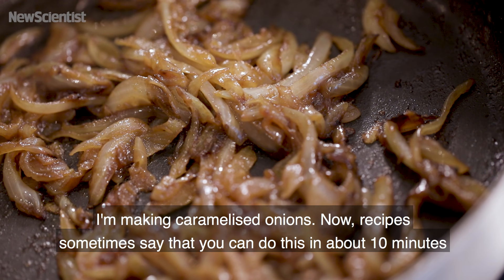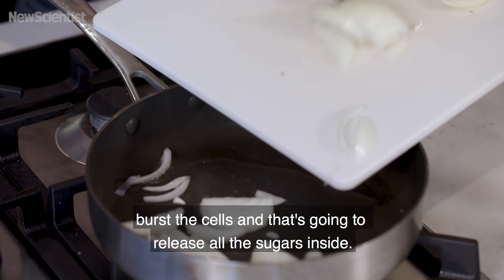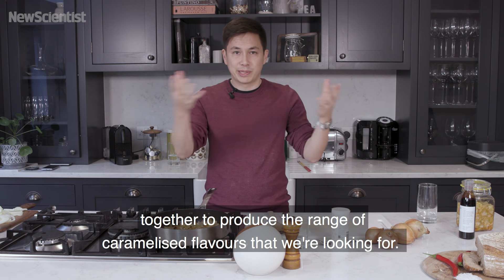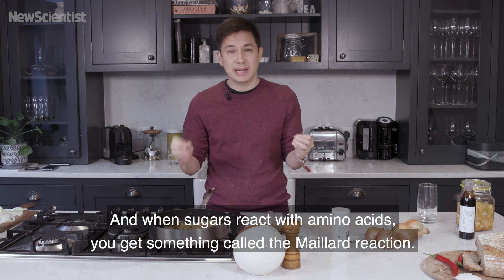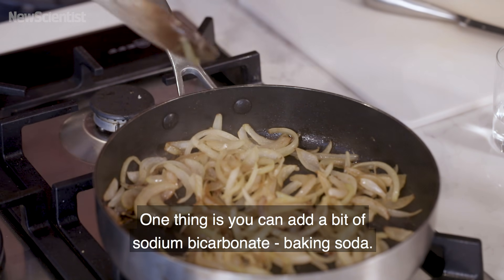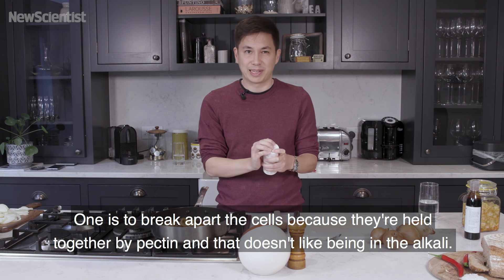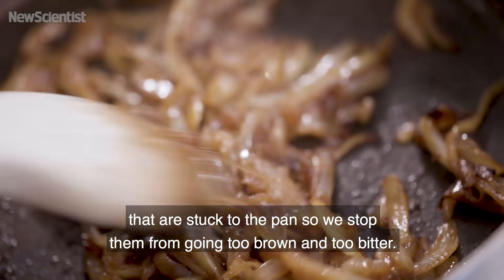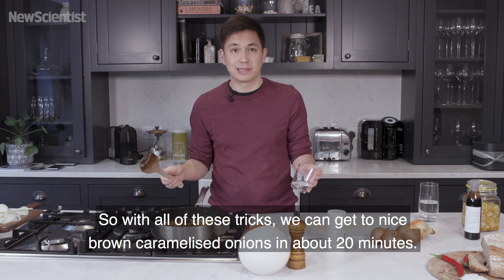How to make caramelised onions using science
Let's start where so many recipes begin, with frying onions. A typical recipe will ask you to cook onions until they are soft and brown, often claiming that it takes about 10 minutes. If you have ever tried it, you will know this isn't true. Not by a long shot. It takes around 40 minutes to get properly dark, sweet-tasting onions. This video explains how to cheat - using science!

Get 20 per cent off a subscription to New Scientist magazine via this